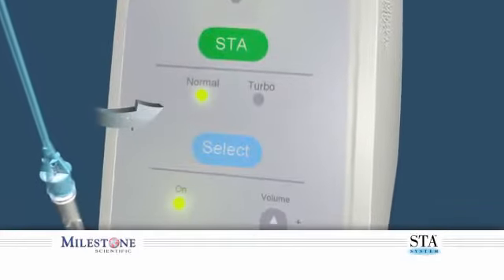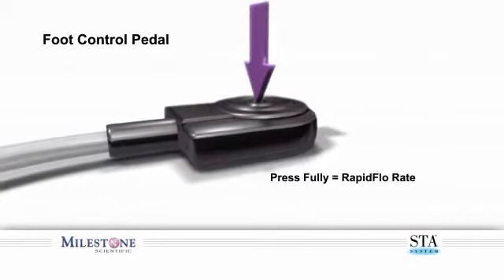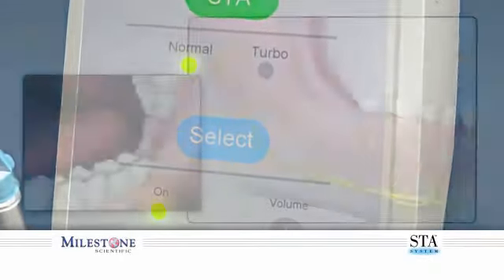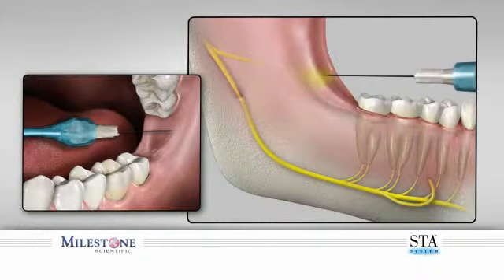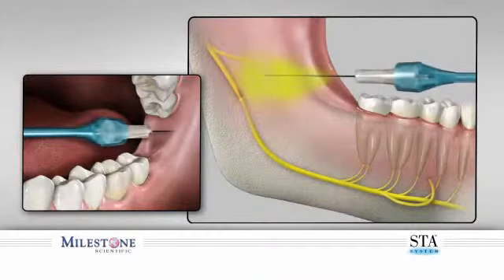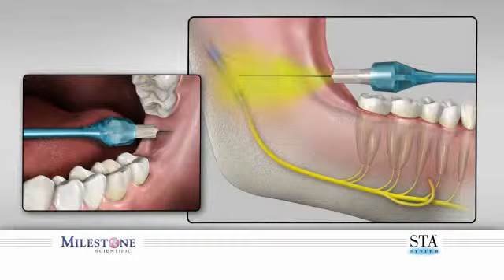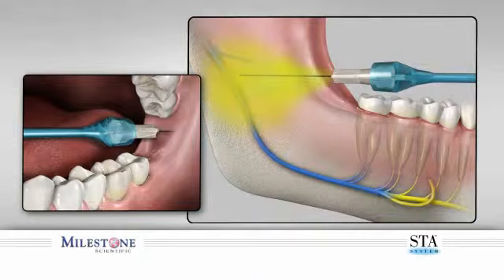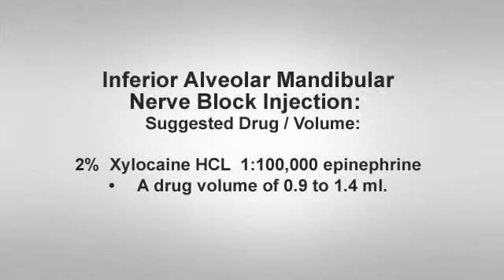7 - Inferior Alveolar Block Anästhesie.avi